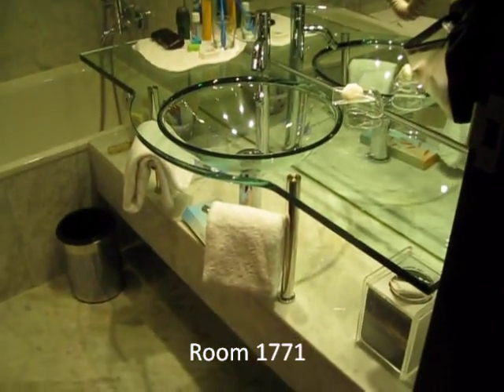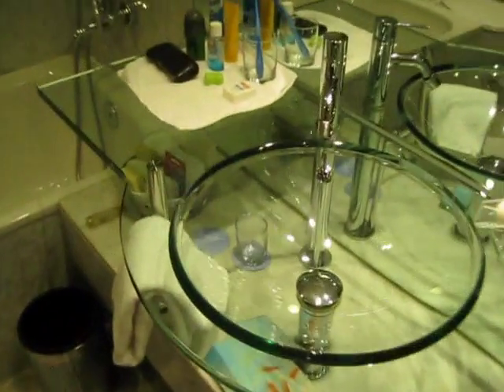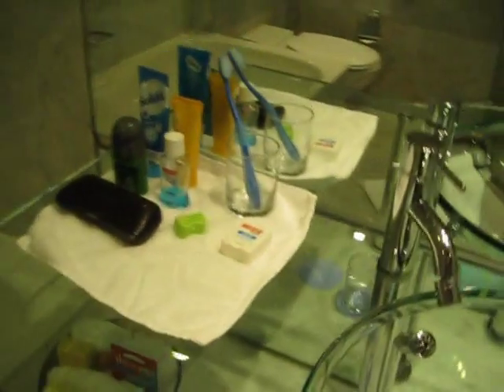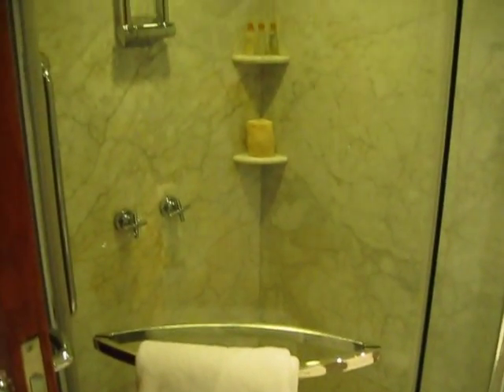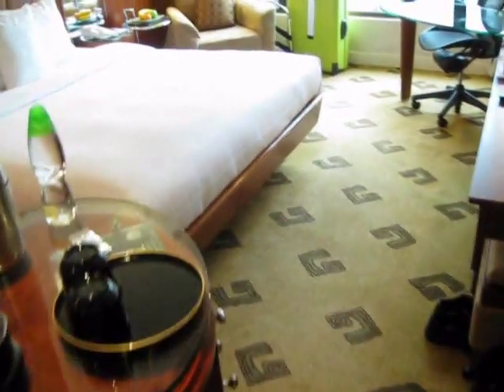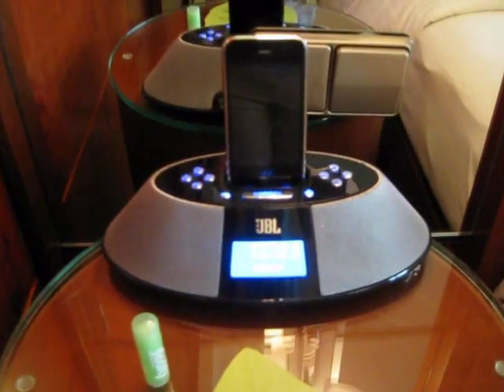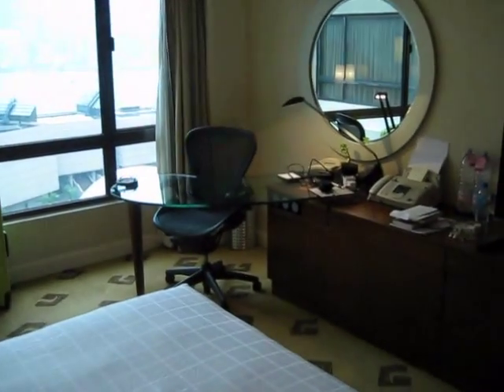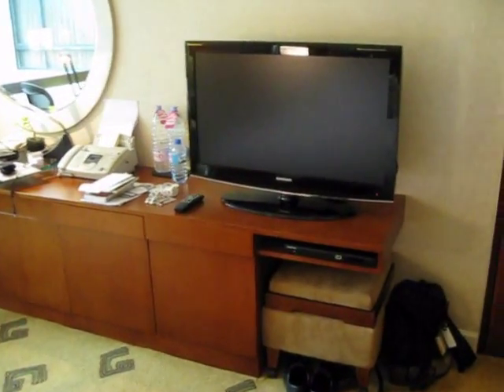Sheraton Hong Kong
My room at the Sheraton Hong Kong Hotel & Towers.